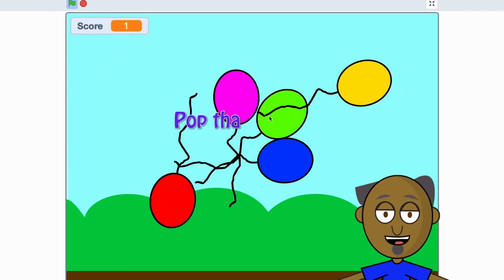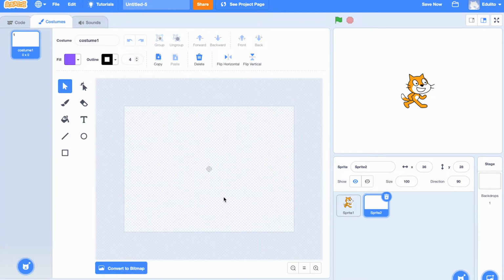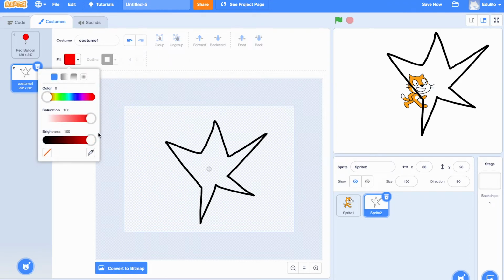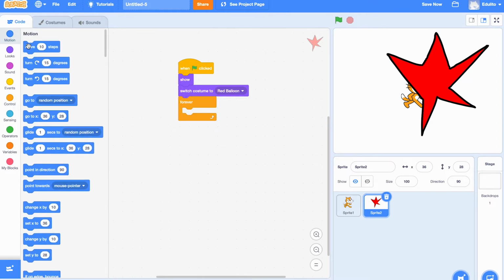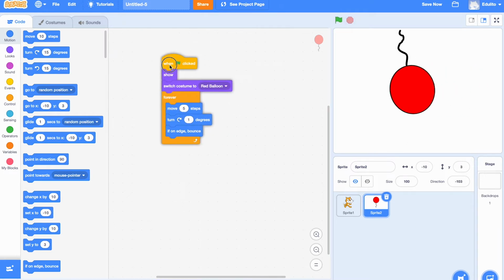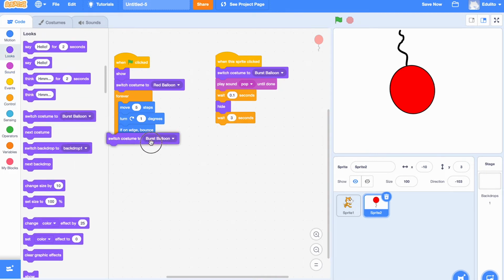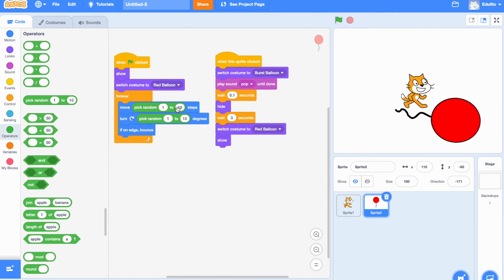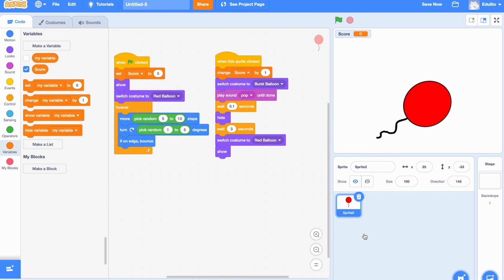Code a Pop that Balloon Game using Scratch - Prof Cody Teaches Kids to Code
Professor Cody introduces the Pop that Balloon! game. He'll help you code the game where you need to burst the fast moving balloons.
Once you have completed the game you will be presented with lots of challenges to complete.